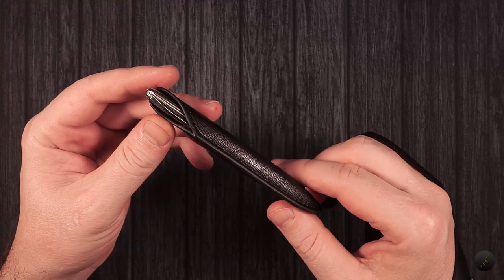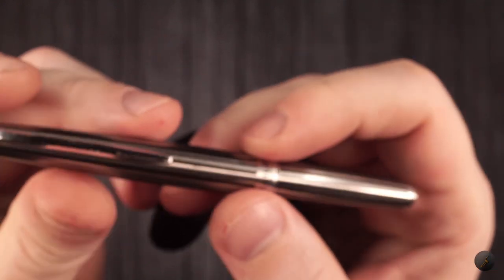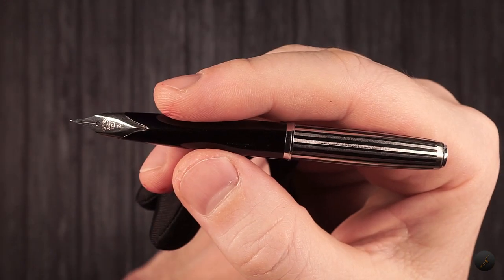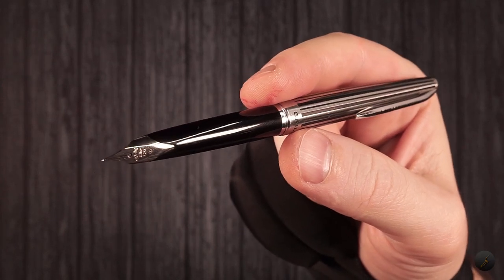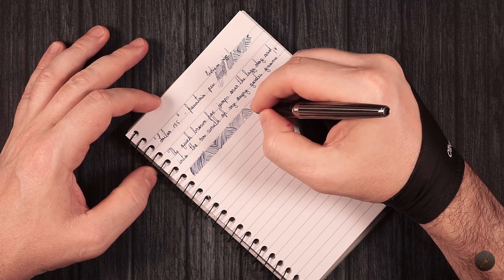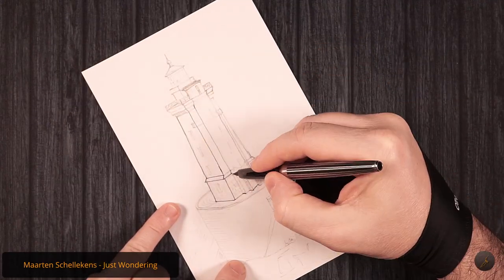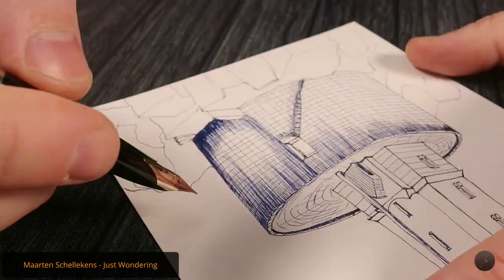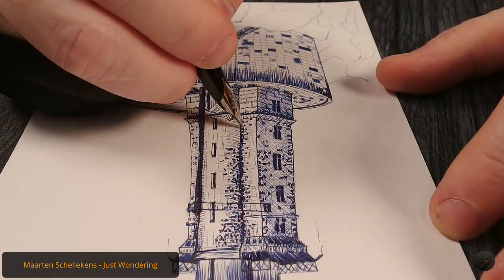Sailor 155 fountain pen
Another fun pocket fountain pen from Japan - this time coming from Sailor.
The Sailor 155 is a fun pocket fountain pen that makes me wish Sailor will bring back this model and give Pilot some competition.

TIMELINE
00:00 - Start review
08:00 - Writing sample
11:09 - Ink sketch intro
12:47 - Time lapse and final thoughts

WEIGHT / DIMENSIONS
Cap on: 15.84 g / 120.3 mm
No cap: 8.41 g / 102.4 mm
Posted: 15.84 g / 138.3 mm
Cap: 7.41 g / 64.5 mm

Cap at its widest part: 11.4 mm

MEDIA USED
Ink: Sailor blue!?

Maarten Schellekens - Just Wondering

NOTE
I tend to confuse terms sometimes, so I apologize for that. I correct myself in the subtitles - so if by any chance something doesn't make sense, look at the subtitles - things might make more sense :D.